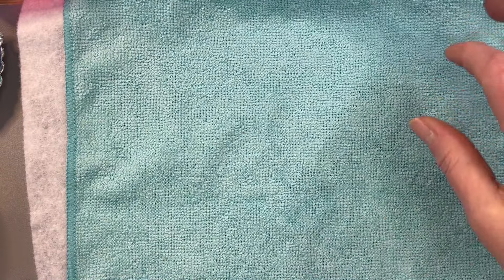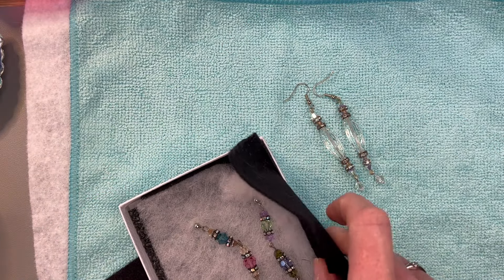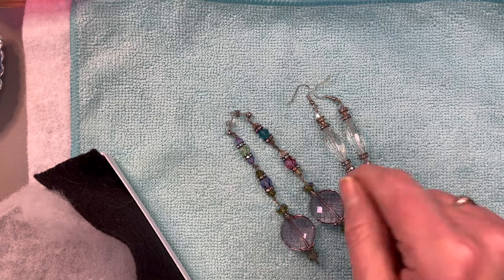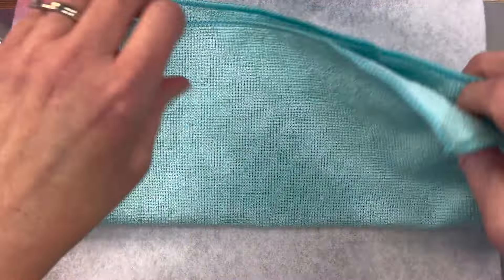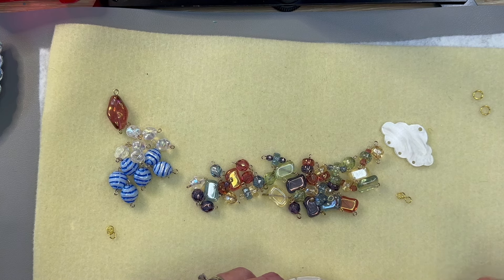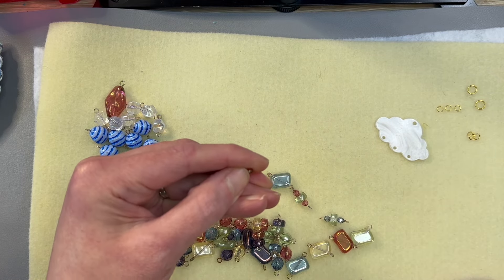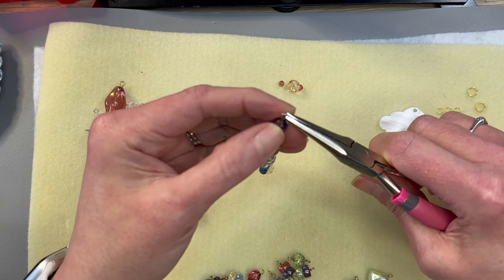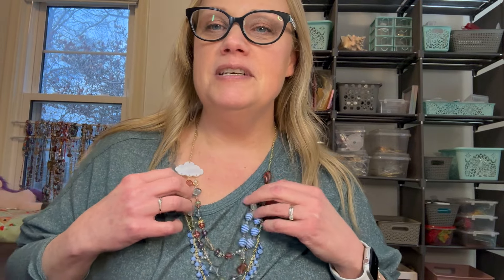Whimsical Statement Necklace Rainbow Wishes Sam's Bead Box March 2024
Hello Friends!
First I want to say Thank you to Susan McFarland for the wonderful friend mail! The earrings are
beautiful and I love the other fun goodies too!
Today we are making a fun, whimsical statement necklace using Sam's Bead Box March 2024-Rainbow Wishes!
This is such a fun piece with the rainbow and cloud beads and our little raindrops!
to take $5.00 off your first month!

Jody Krontz